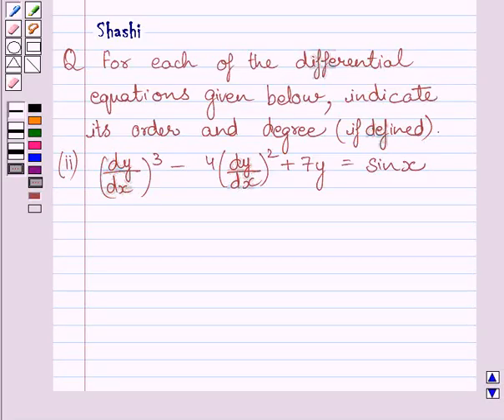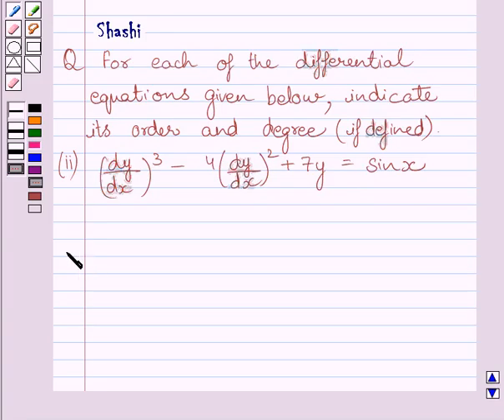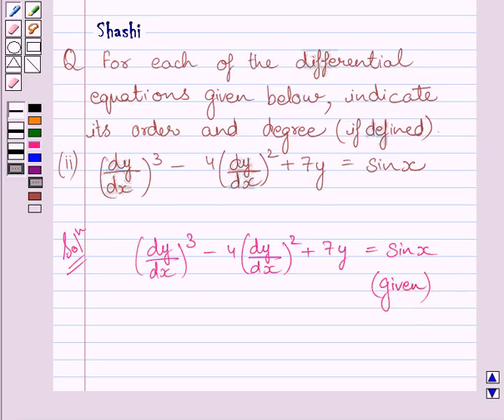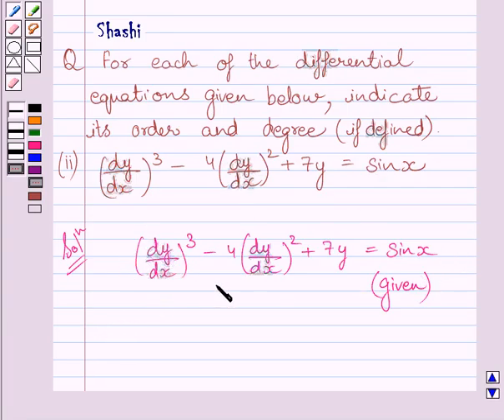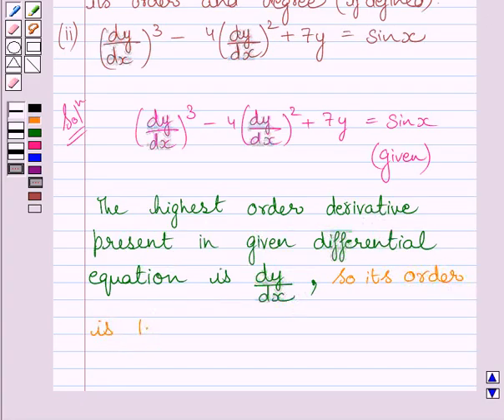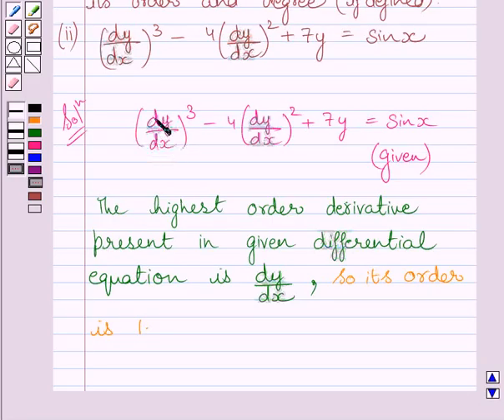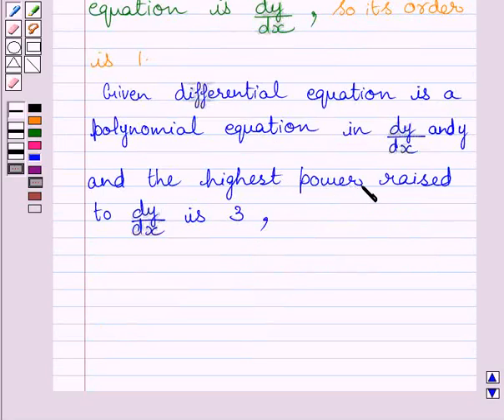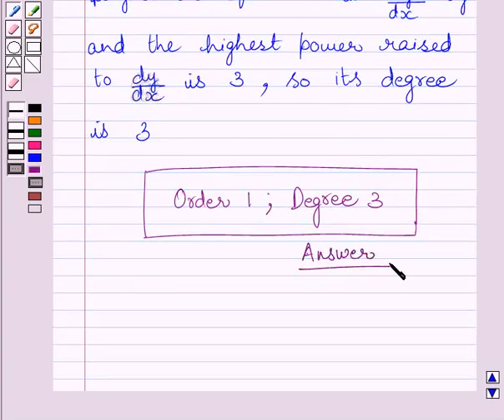Maths XII NCERT 2007 9 Misc 1ii